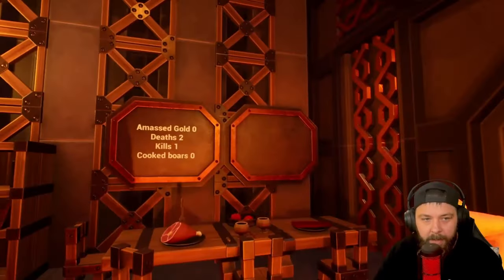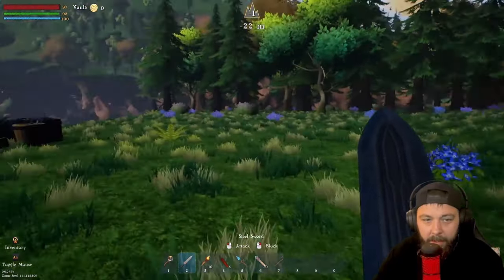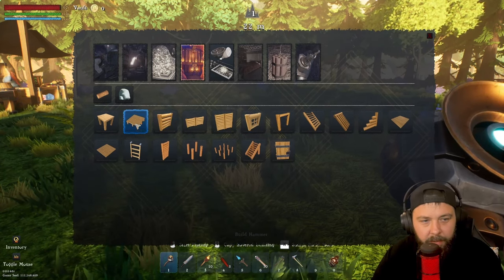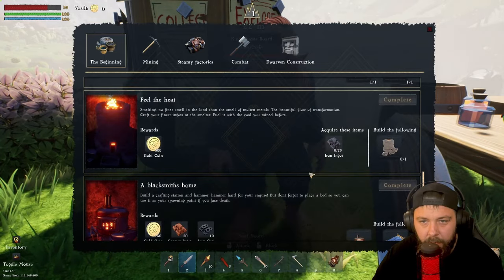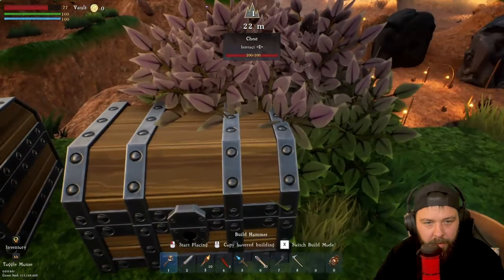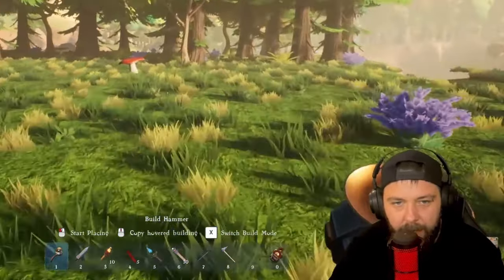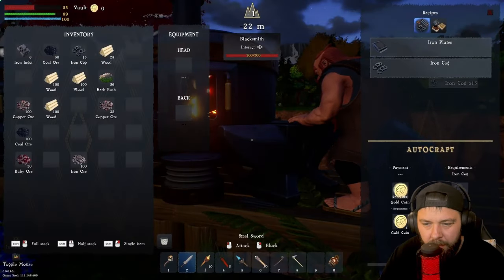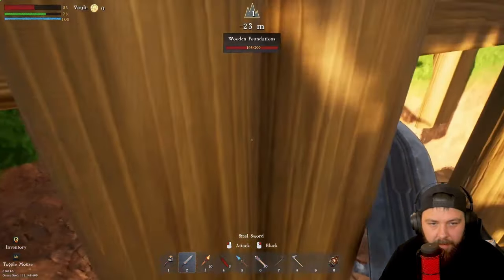The BEST Way to Start Orebound!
Looking for the best way to start Orebound? Watch this video for tips on getting off to a strong start in this new dwarven factory mining game!

In this series we will be doing a let's play but along the way i will provide you with the knowledge and tips i've learnt whilst experiencing the demo!

Links Mentioned In This Video

⏰TimeStamps⏰